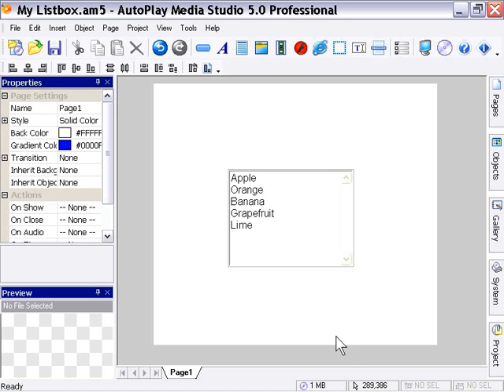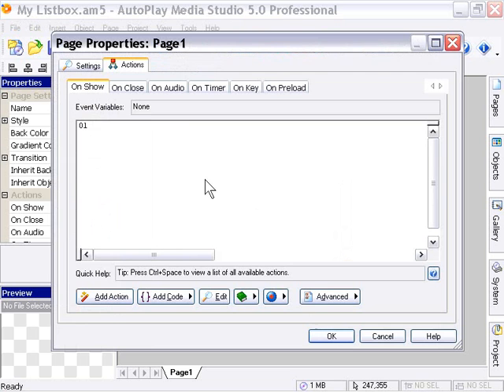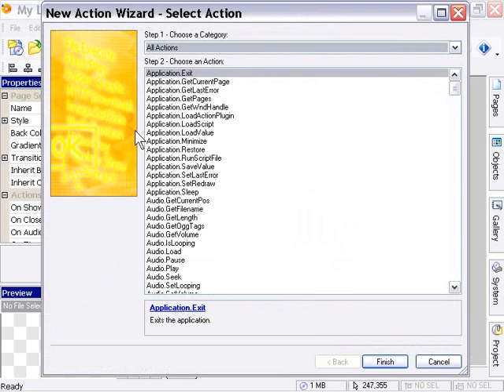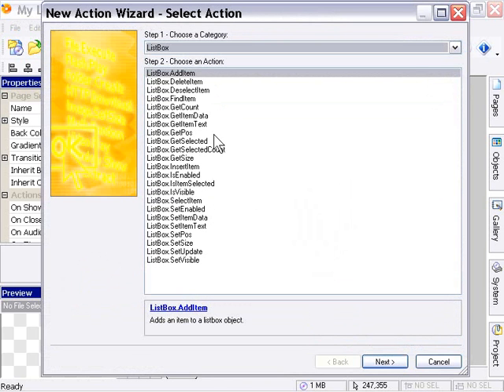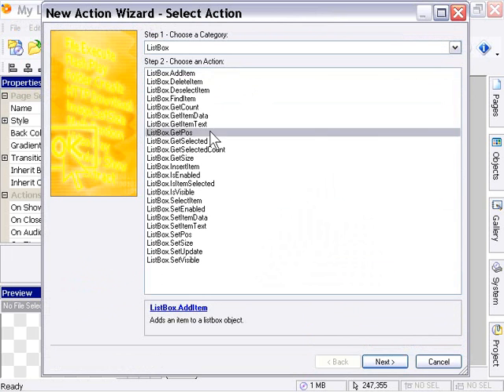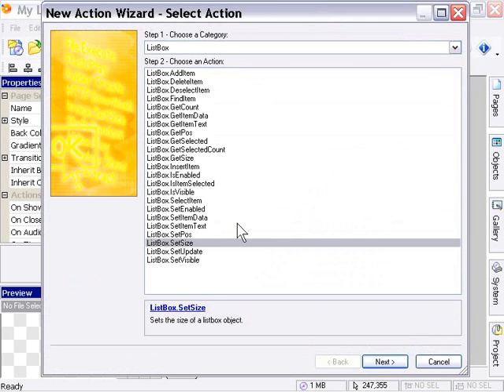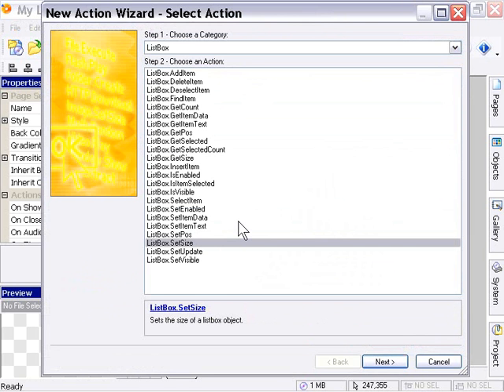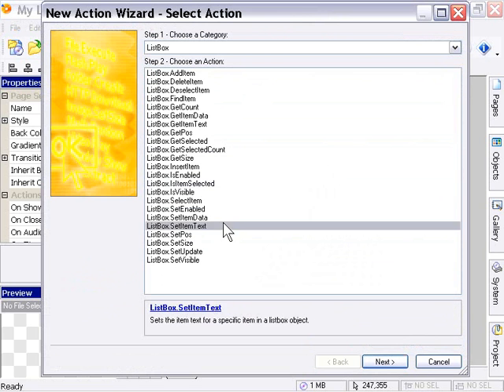AutoPlay Intermediate Chapter 8 Lesson 3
The Listbox object - Listbox object actions